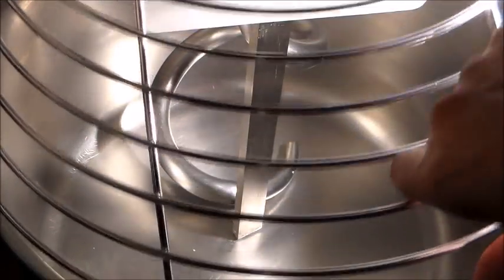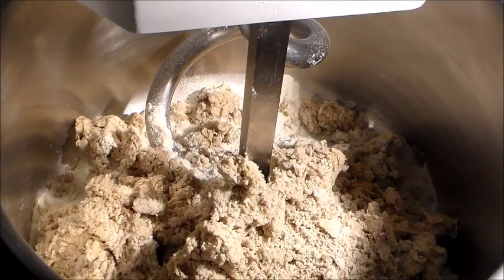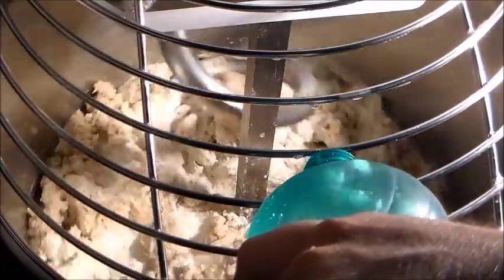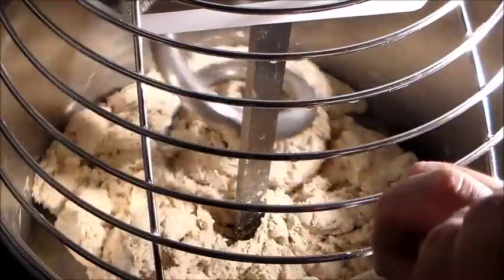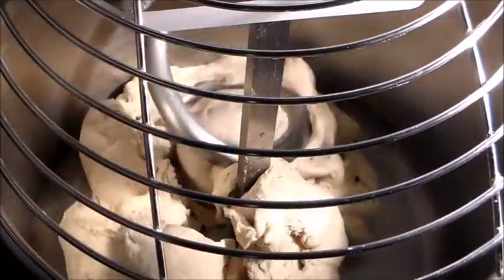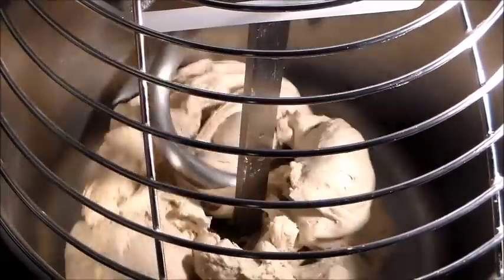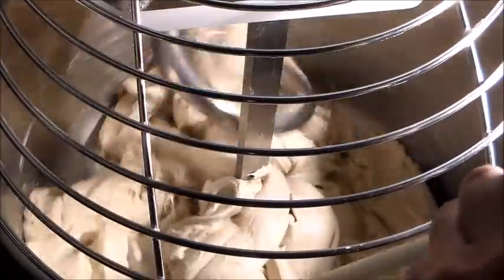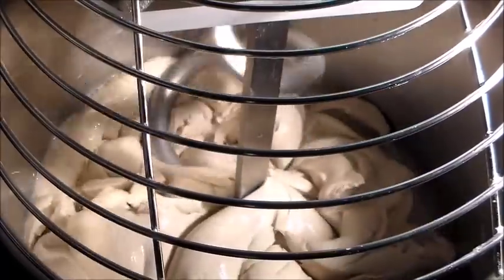Rovesciare l'impasto nella Spirale - Un trucco per incordare prima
Un piccolo trucco messo a punto da Daniele Pizzaroma per incordare prima e meglio

Puoi acquistare le Farine Polselli, impastatrici Sunmix e tanto altro dal nostro store: